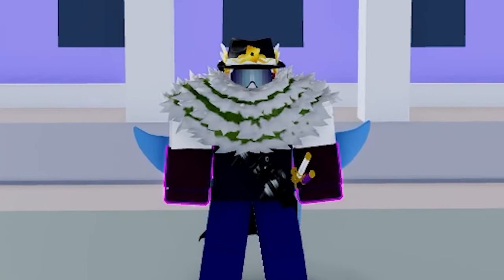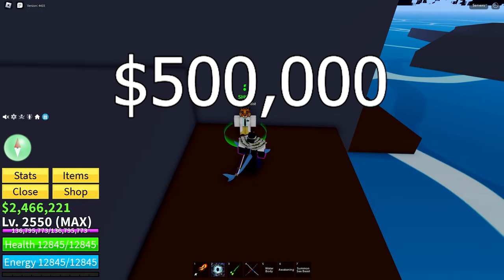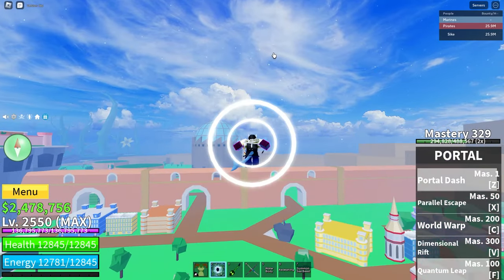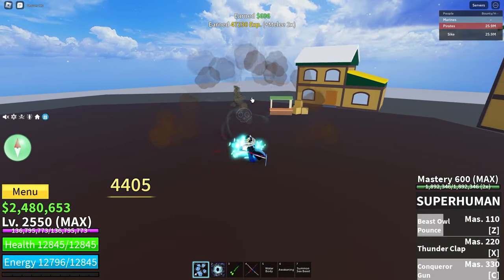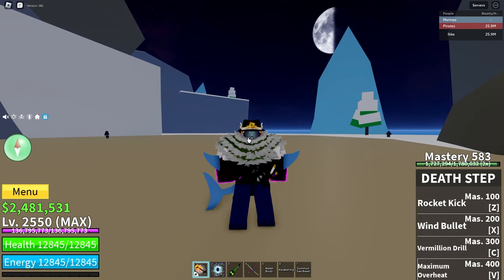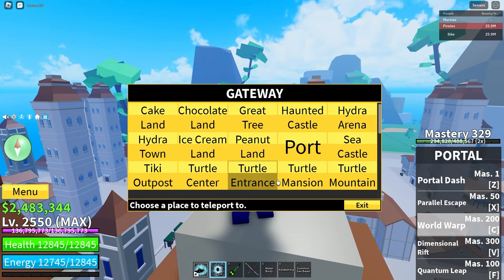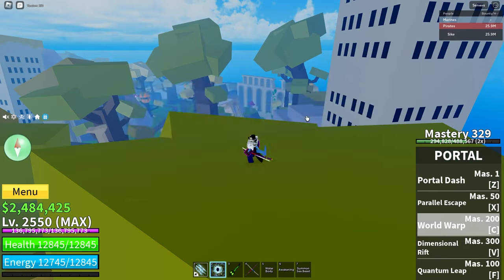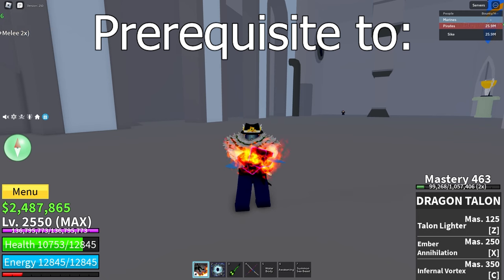How To Get EVERY Fighting Style In Blox Fruits! 2024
Blox Fruits How To EVERY Fighting Style!

This video will show you how to get EVERY SINGLE fighting style that is currently in the game! From the first sea to the third sea, you will find out how to get all of the fighting styles! (If the video does not contain a fighting style, then that one came out after the recording of this video). Good luck getting the fighting styles!

0:00 - Intro
0:30 - Sea 1
3:41 - Sea 2
9:17 - Sea 3
19:09 - Outro
19:16 - Endscreen

ROBLOX MERCH!!!